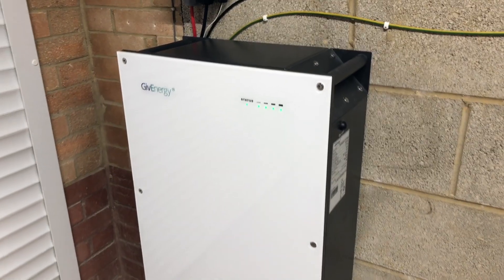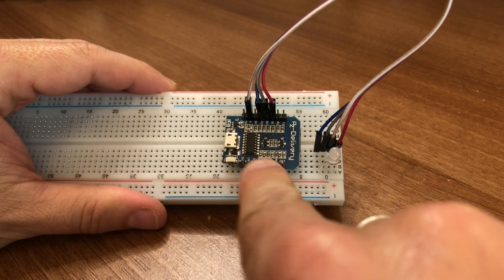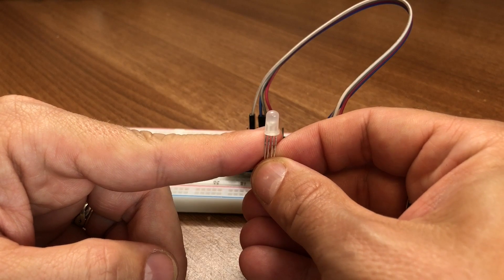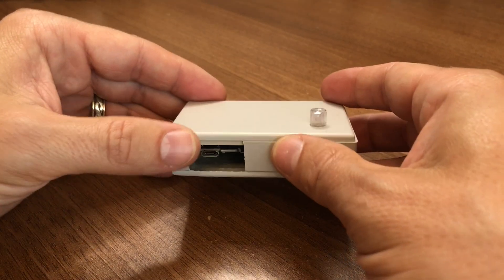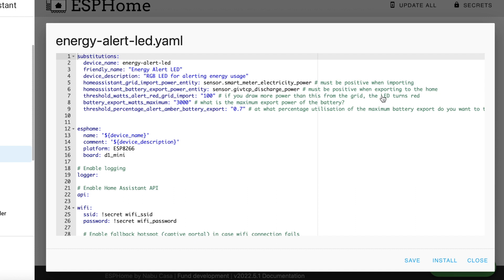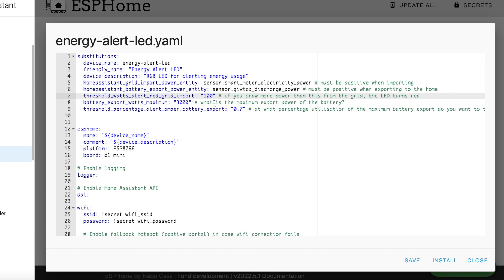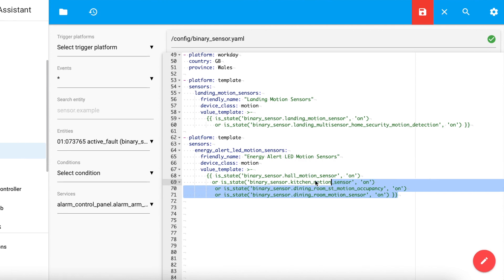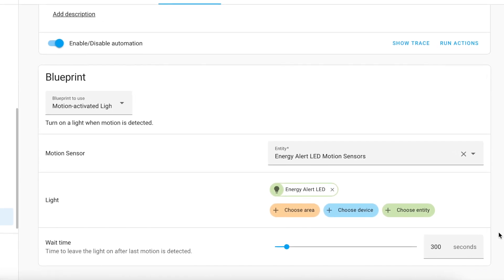ESPHome Energy Alert Light for Solar Batteries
Get an early warning to stop you turning on high powered devices when your battery and solar panels are near their limit.

Monitoring my grid draw with a Hildebrand Glow IHD/CAD to stay within the limits of my GivEnergy battery's inverter using ESPHome and Home Assistant.

D1 Mini ESP8266
5mm RGB LED (Common Cathode)
Project box
Right-angle headers
Dupont jumpers
LED Lens
or... LED Holders